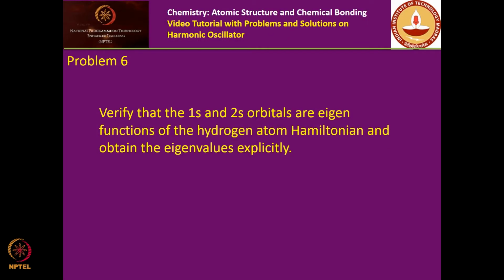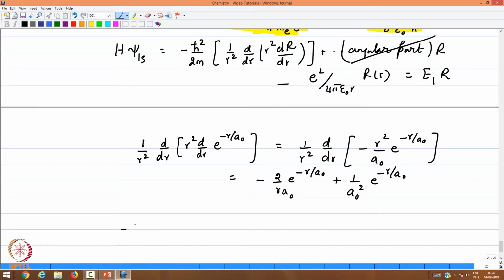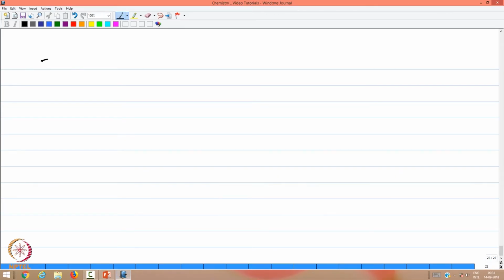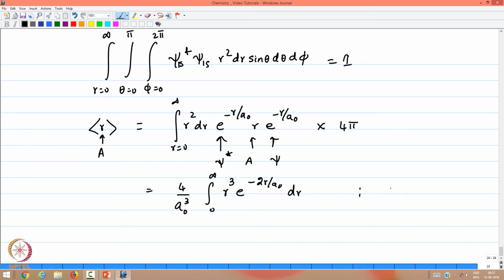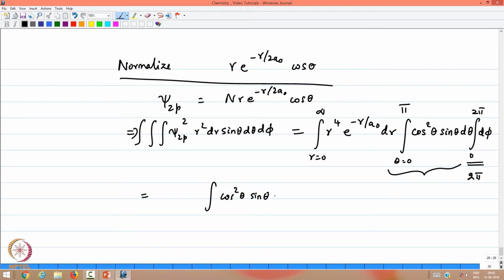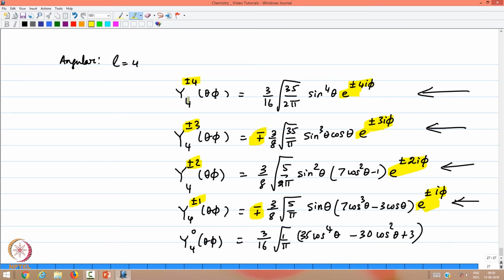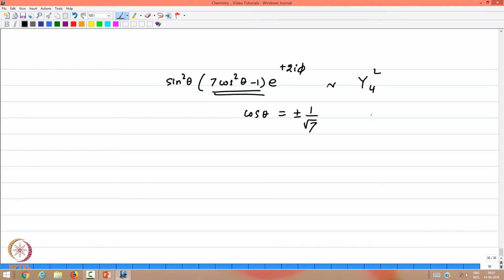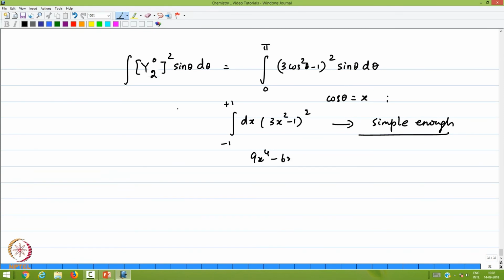Lecture 36 - Video Tutorials Part 2